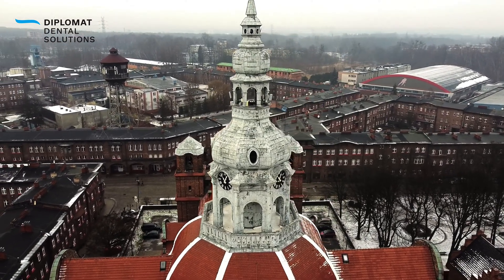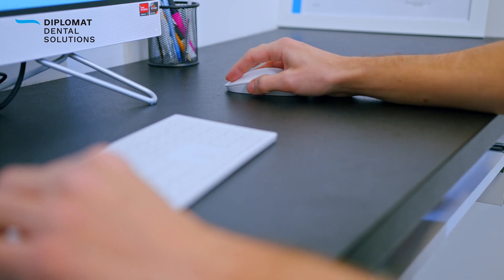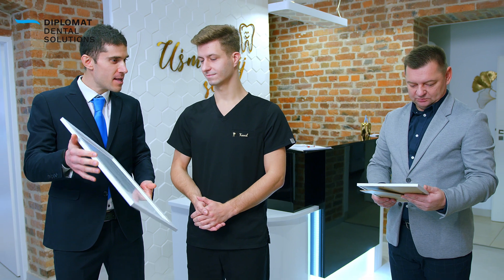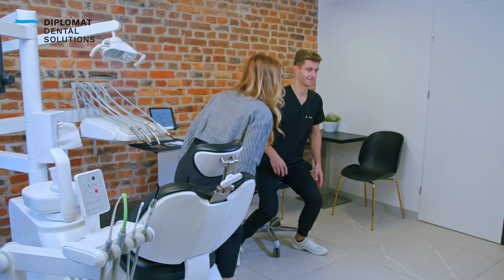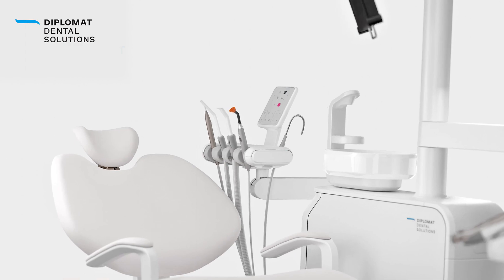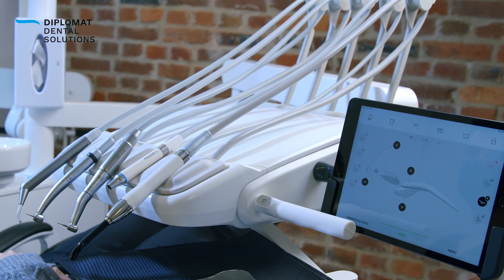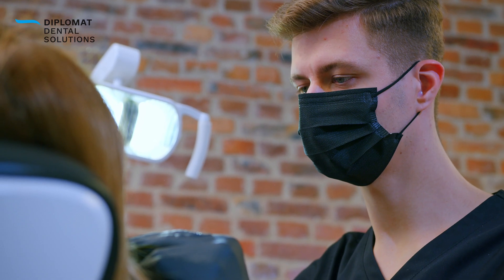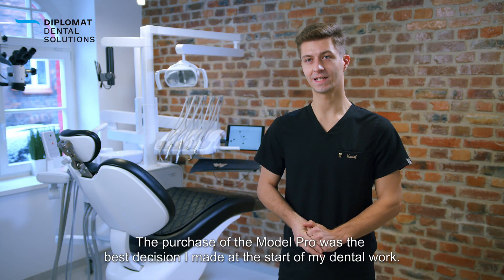Video report on the presentation of the world's first Diplomat Smart Dentistry Certificate.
Video report on the presentation of the world's first Diplomat Smart Dentistry Certificate to Dr Kamil Piasecki of Piasecki Dental Clinic in Katowice (Poland).

See a report on the awarding of the world's first Diplomat Smart Dentistry Certificate to Dr Kamil Piasecki of Piasecki Dental Clinic in Katowice, Poland. This prestigious award is presented to users of Diplomat Pro Series units as a token of appreciation in the development of digital dentistry. In the video, you will find out why the Pro 500 model, which Dr Kamil Piasecki opted for, is a truly intelligent dental unit.

The author of the report is Diplomat Dental, a Slovak manufacturer of dental equipment, including models: One 100, One 200 and Pro 500/600/700/800, in cooperation with EUR-MED Polska, the official distributor of Diplomat Dental in Poland.

The Pro model - the first smart dental unit on the market, managed by the dentist with a tablet and the dedicated Diplomat Connect app. The technology used streamlines the dentist's work in a real way, allowing, among other things, optimisation of chair and instrument preparation time and improved communication with patients.